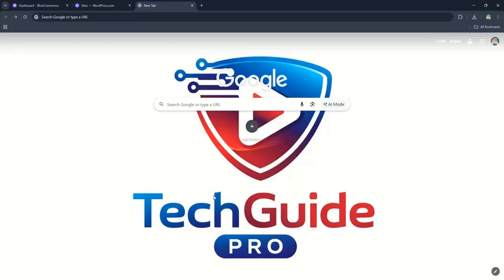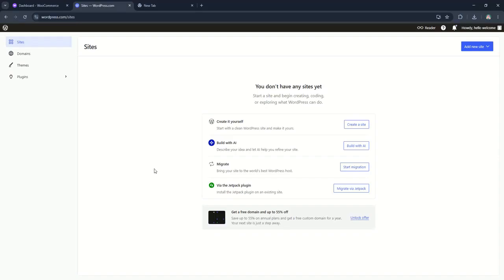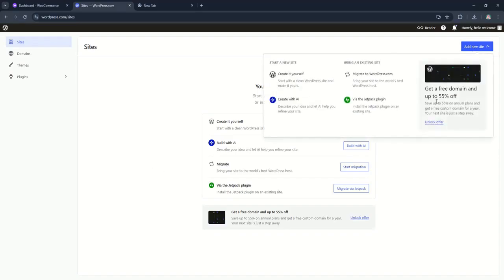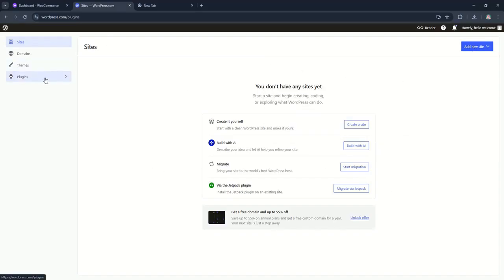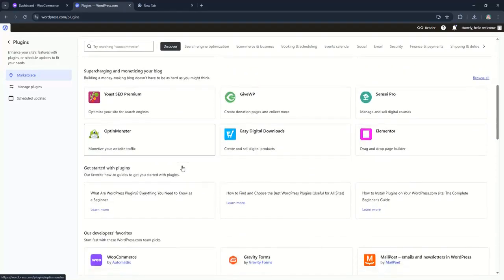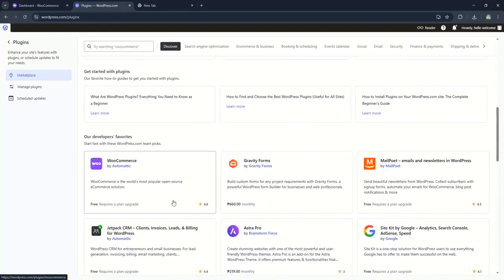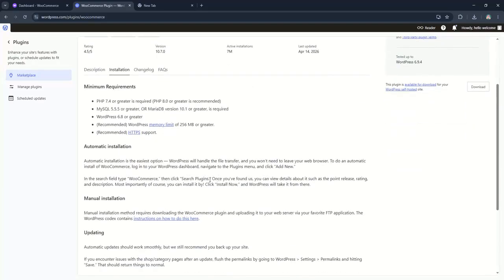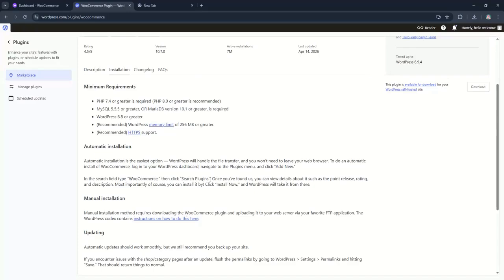How to Choose a Plugin for WooCommerce - Easy Guide 2026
Learn how to choose a plugin for WooCommerce.

This comprehensive tutorial will guide you through the essential factors to consider when selecting the best WooCommerce plugins for your online store. From payment gateways to inventory management and shipping solutions, you’ll discover how to enhance your WooCommerce experience and optimize your e-commerce site. Understand the various plugin options available, how to evaluate their features, and ensure seamless integration with your existing setup.